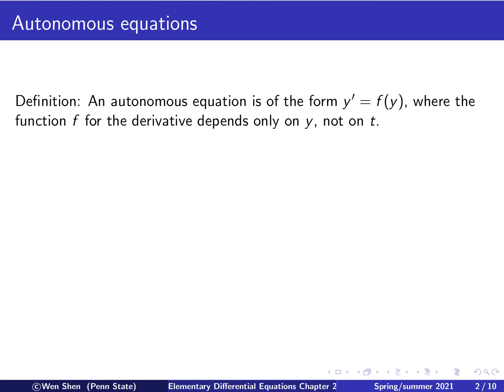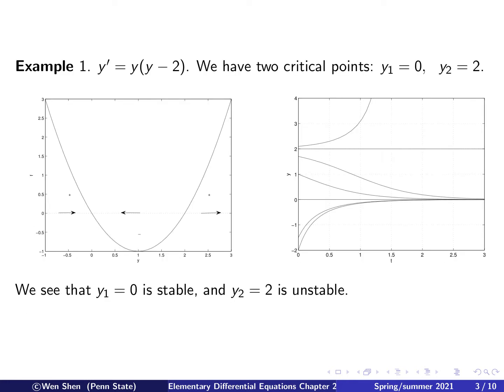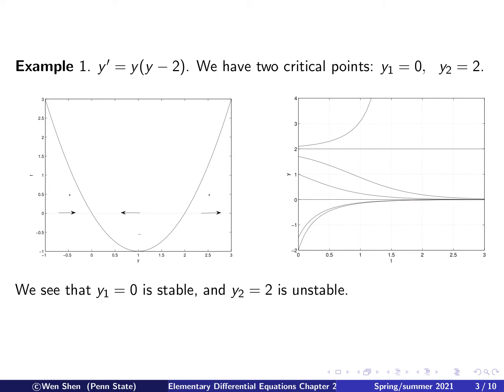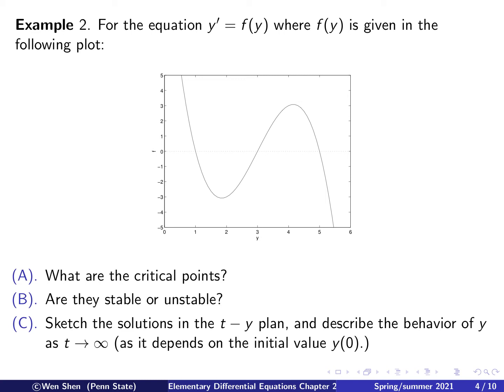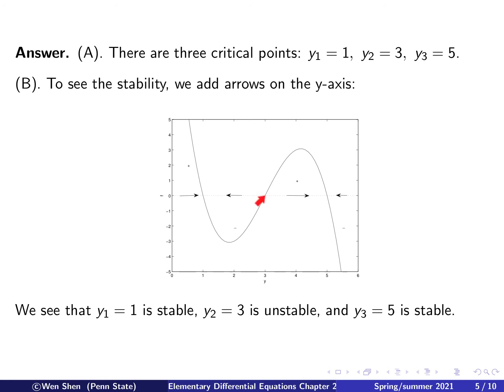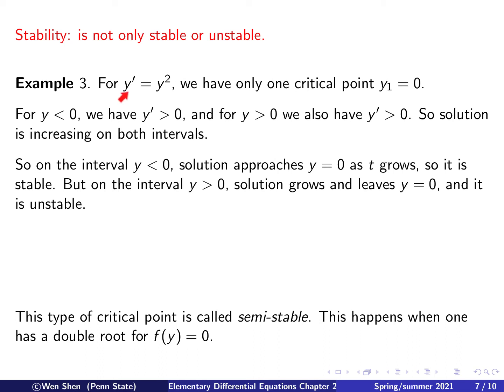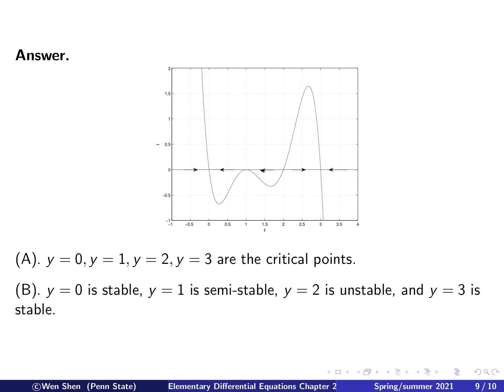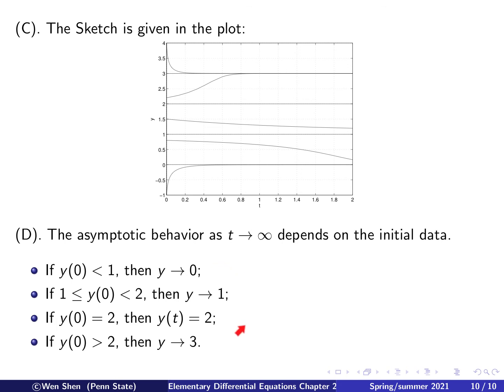Video2-16: Autonomous equations. Elementary Differential Equations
Elementary Differential Equations Video2-16: Autonomous equations